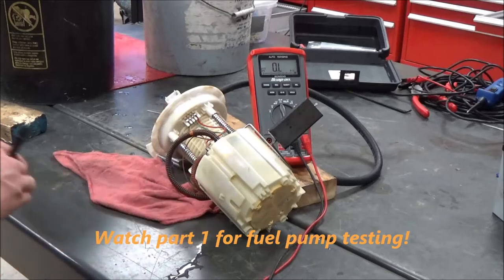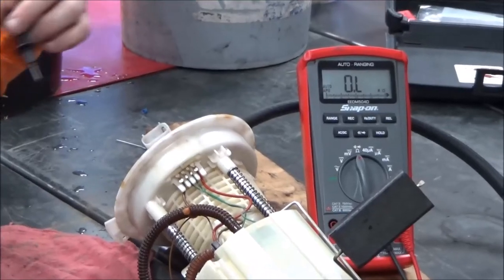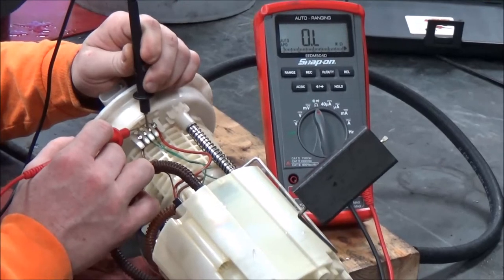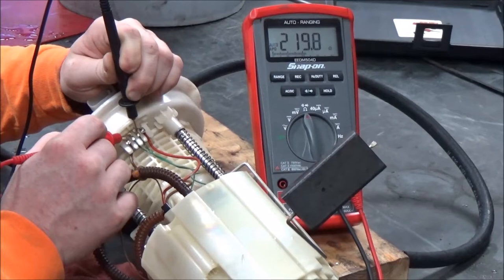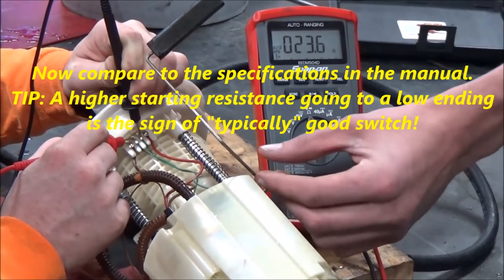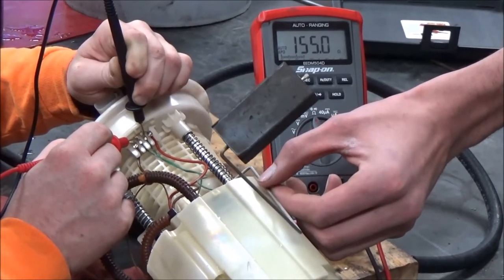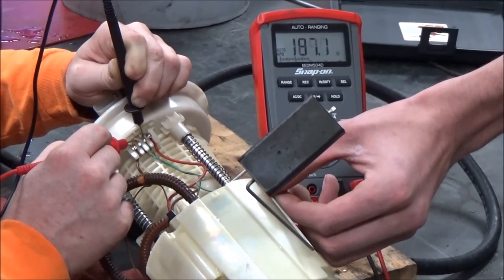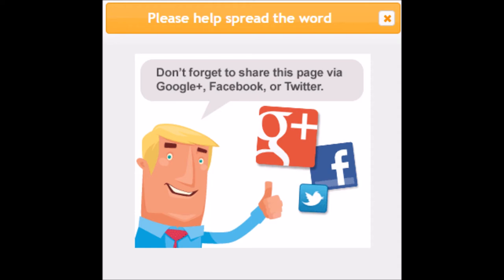How to test a fuel tank float switch in under 1 min!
How to test a fuel tank float level switch in under 1 minute using a DVOM. Is your fuel level gauge not working? This may be the cause.